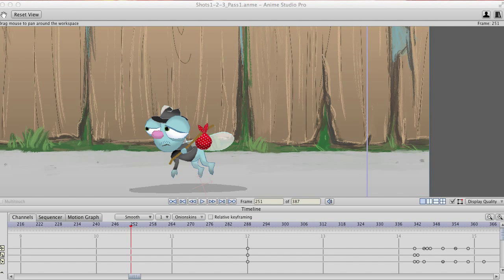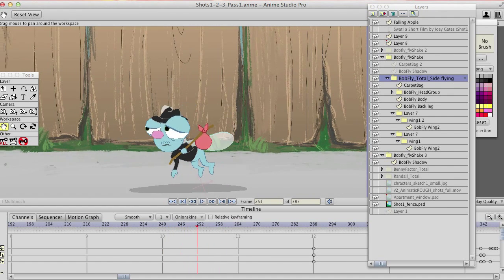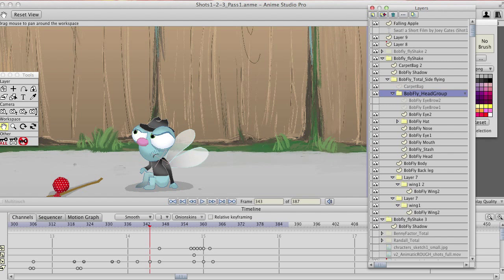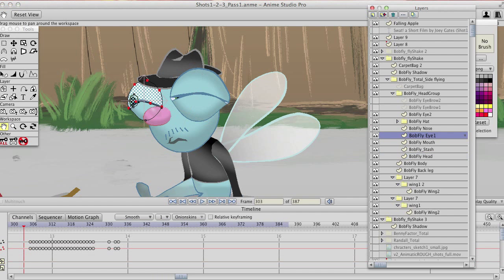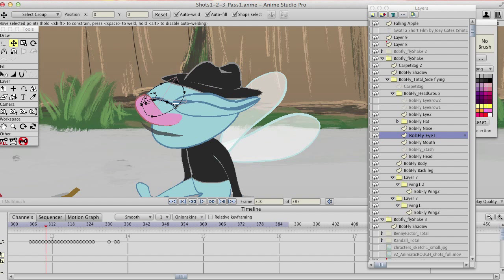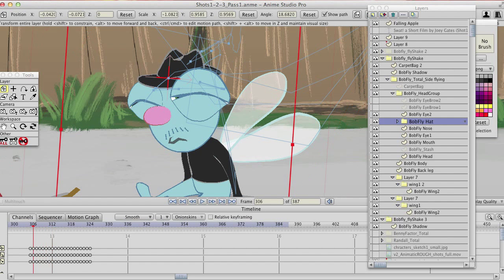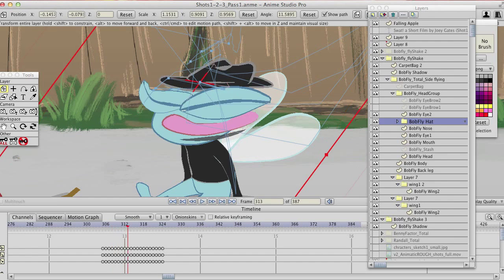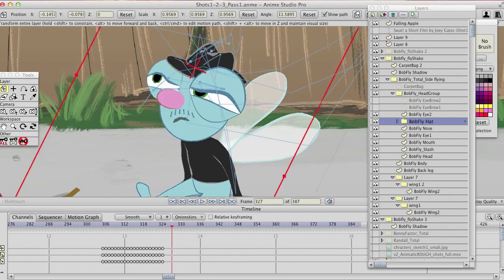Swat! Short Film "How I make smear frames in Anime Studio."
I tried to explain how I did them in Anime Studio. As with all things... there are multiple ways of doing the same thing, so this is only one way of several ways to go about it.